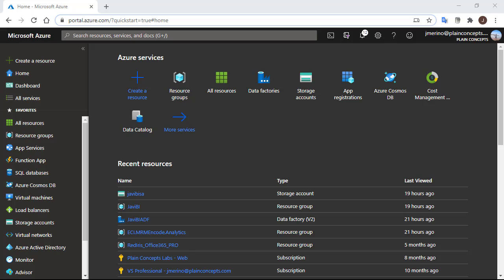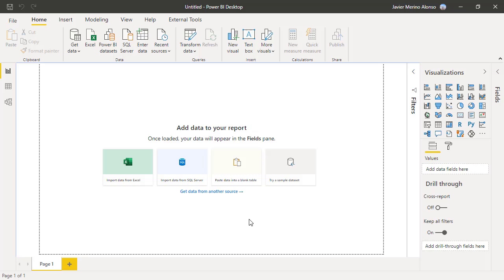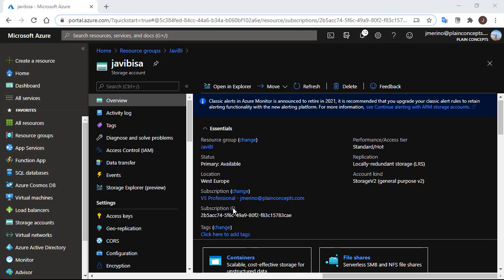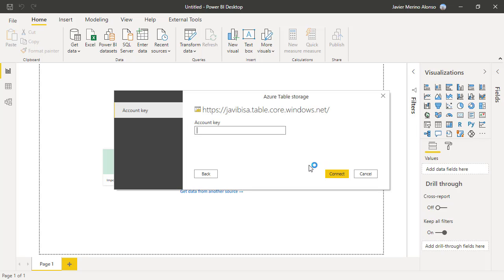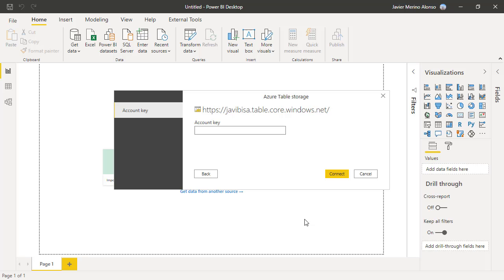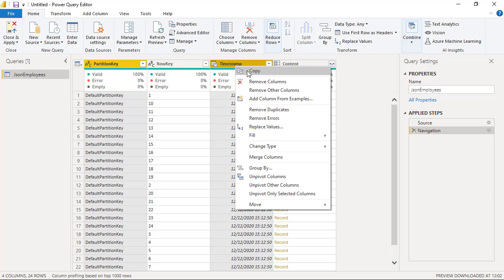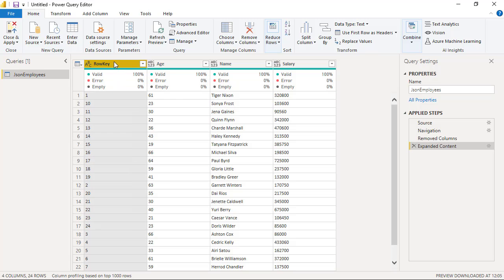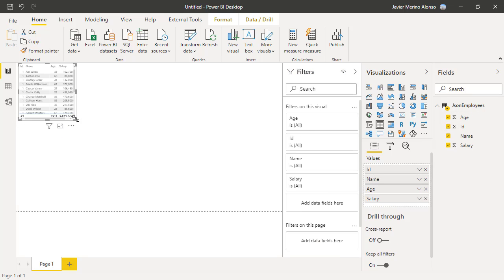Power BI: Azure table storage to Power BI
Explains the process of how to consume data in Azure Table storage from Power BI